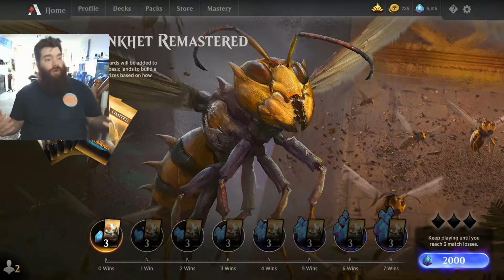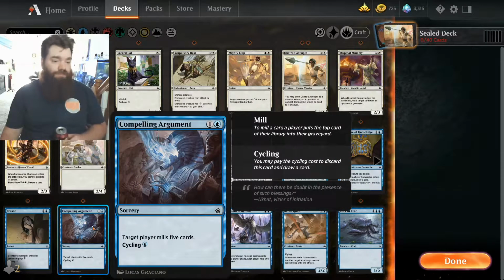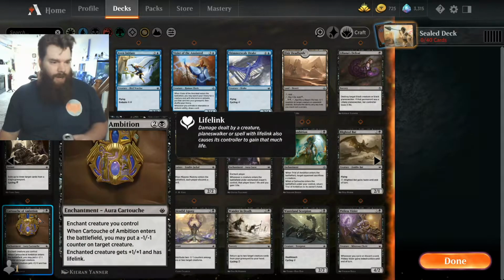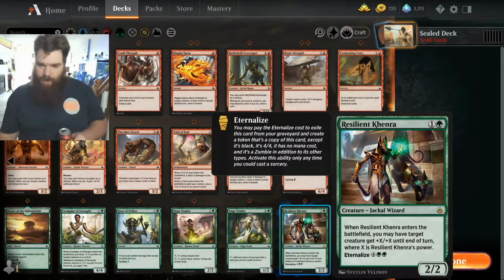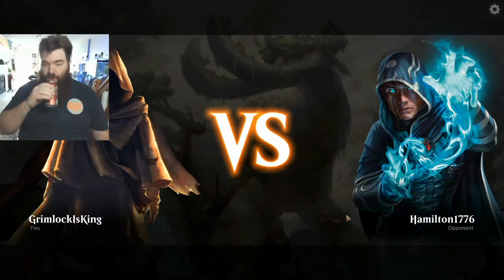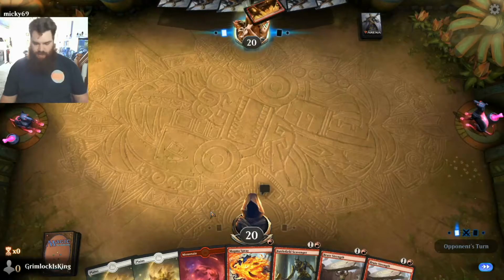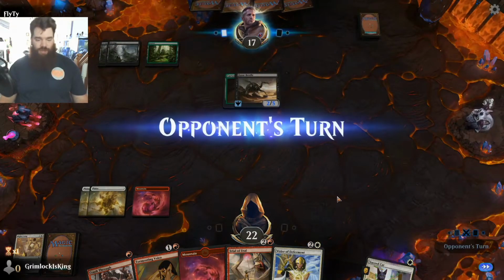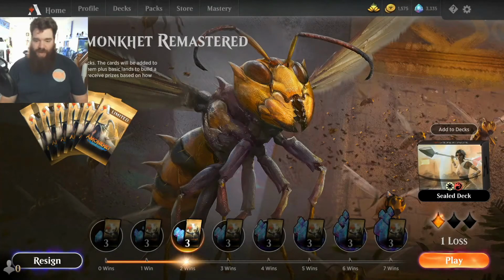Amonkhet games and breakdown of the cards I got in sealed!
This vid is all about Amonkhet Remastered being released and the first sealed event for this release! It's so awesome and it's so fun to see these old cards in Arena!

Give-a-way steps:
3. Post a link or Screenshot of your shared post of this video or the BigBobsMTG Channel in the give-a-way channel!
4. WAIT TO WIN!

That's it! Thank you so much for all of your continued support and look forward to battling it out for your pleasure!

Any little bit helps!

Every Friday night that I'm in town I will be at the World of Games 2.0 shop for FNM! They have moved so please find the link for proper directions below!
World of Games 2.0 in Lakeville, MN
I am there MOST Fridays while I'm not traveling for work!